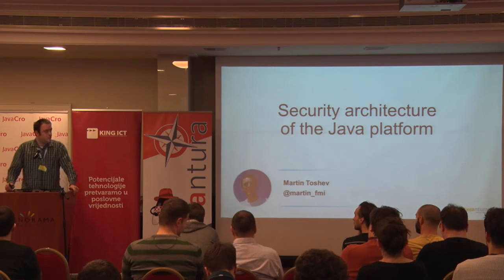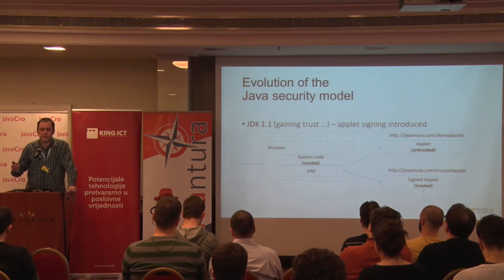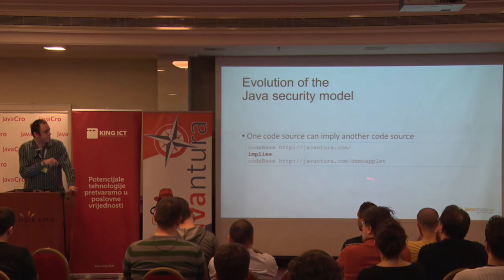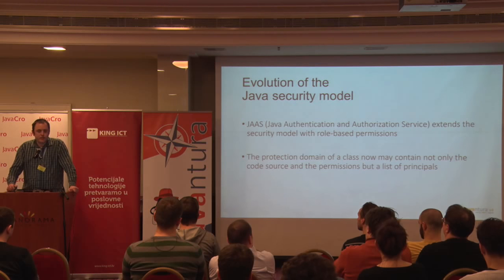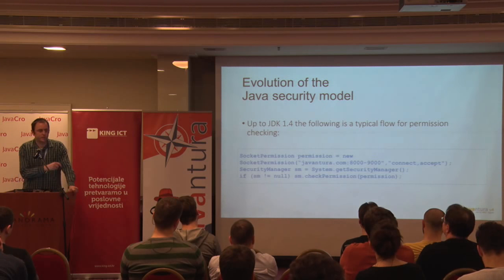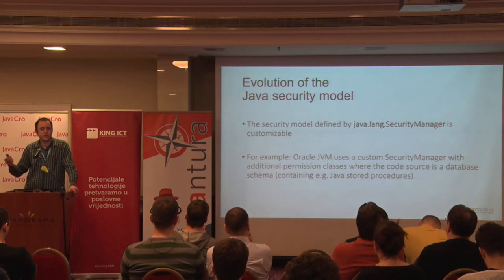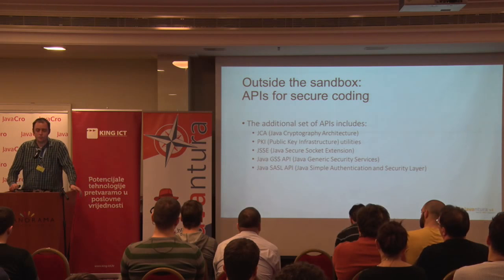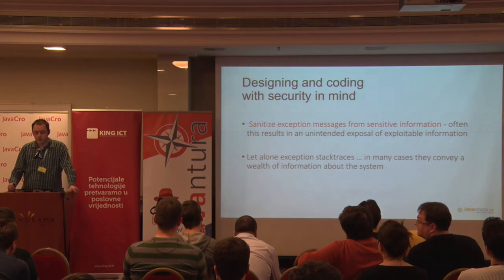Javantura v4 - Security Architecture of the Java platform - Martin Toshev